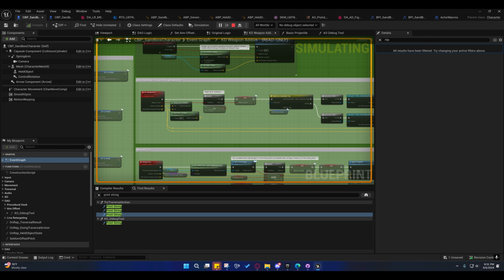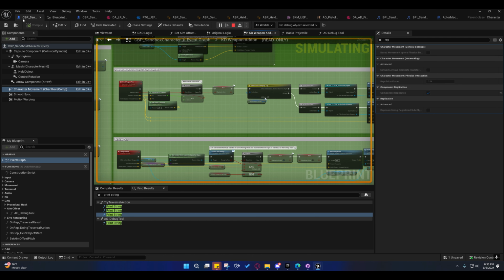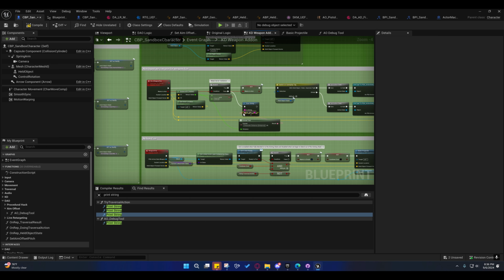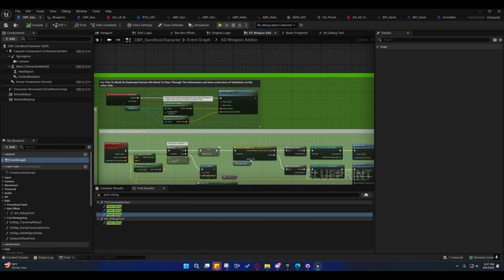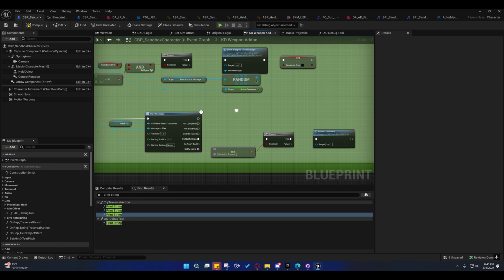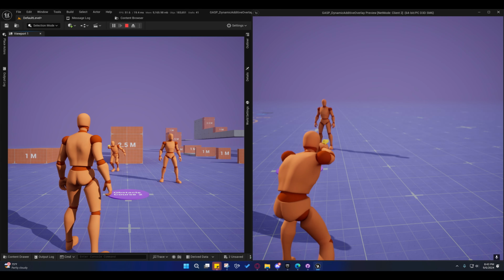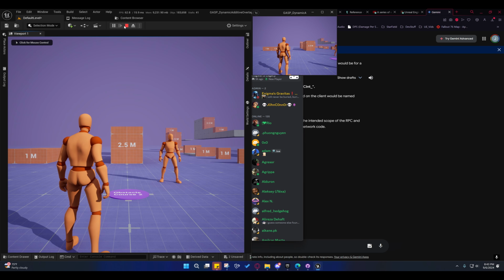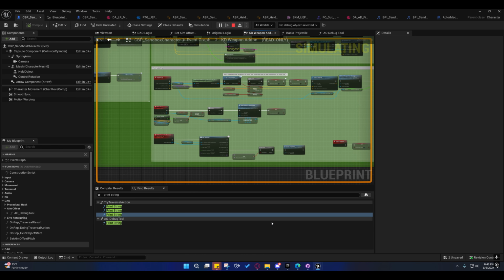Unreal Engine 5: GASP DAO (V1.25 Overview)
Replication Fixes:
Jump is now working
Aimoffset is now replicated and without the jittering issue from before
Projectile is now replicating properly on Dedicated Servers.

Other Fixes:
1H Pistol Animation was aiming oddly, It seemed that the animations somehow got messed up.

Additions:
Left Hand Fighting Punch (Cooldown was done differently for these, we fire a Montage Event off of them and capture it on the other side for cooldown reset)